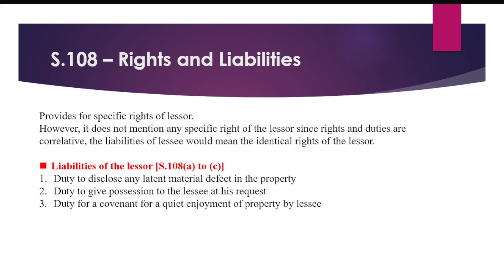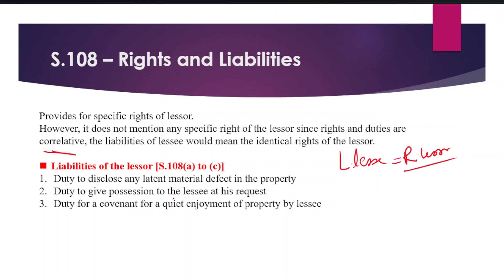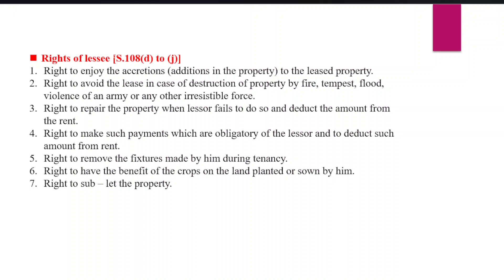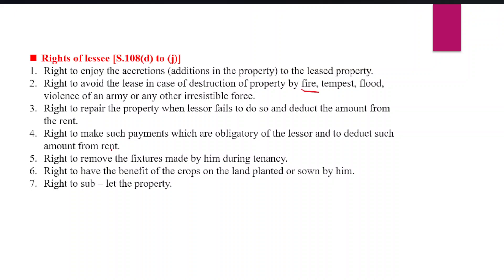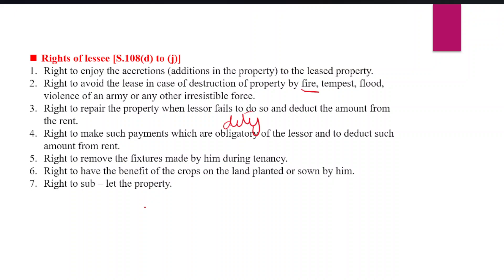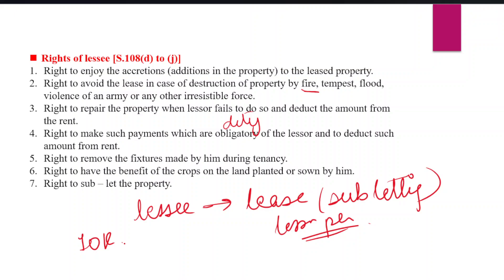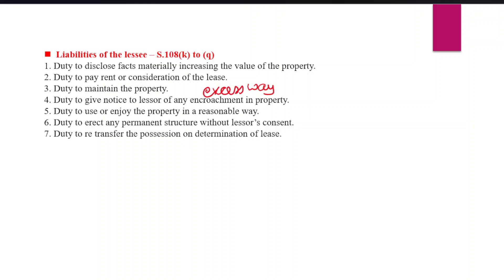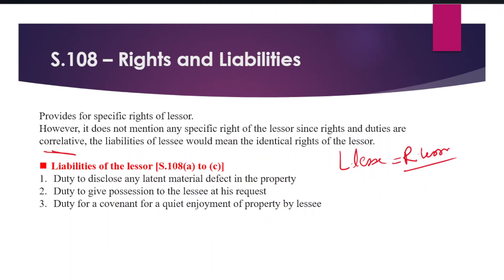Section 108, Transfer of Property Act | Rights & Liabilities of Lessor & Lessee